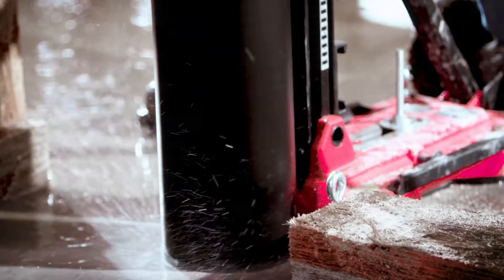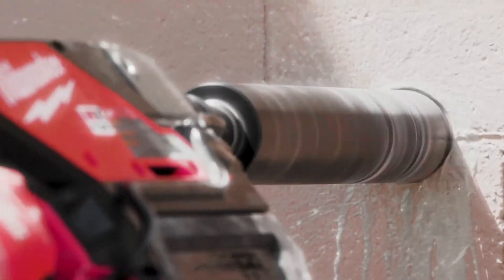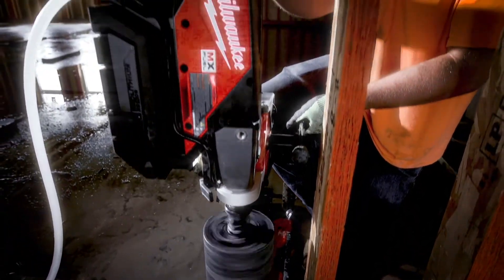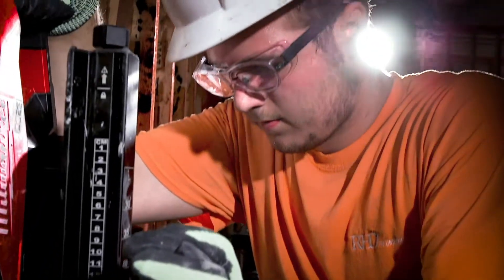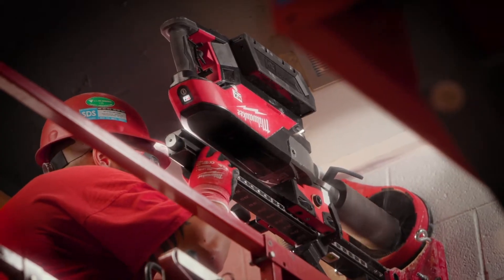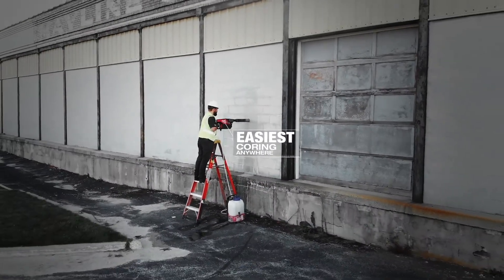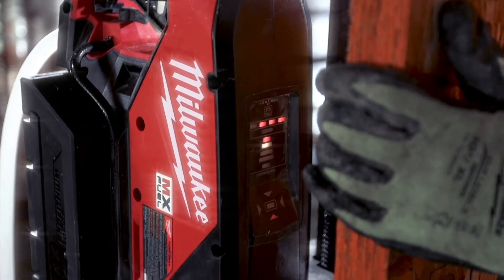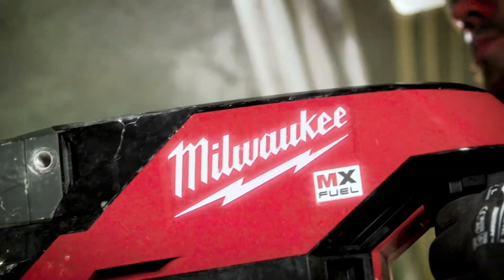Milwaukee® MX FUEL™ Handheld Core Drill (MXFDCD150-0C)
MX FUEL™, Milwaukee®'s new equipment system, goes beyond the limitations of petrol and corded units, utilising the industry's most advanced batteries, motors, and electronics to deliver the best experience for users. This is equipment, redefined. The MX FUEL™ Handheld Core Drill allows users to core with more confidence through maximum control and enhanced safety with a patented clutch and AUTOSTOP™ technology that prevents over-rotation in case of the machine getting bound up. It delivers the power to core up to 152 mm holes in reinforced concrete while the integrated pressure gauge helps provide the most efficient drilling pressure to maximise productivity and runtime. Coupled with the LED level, this ensures easy, accurate holes while handheld. Compatible with the M18™ SWITCH TANK™ 15L Backpack Water Tank Supply with Powered Base, onboard Quick-Connect allows the user to core in both wet and dry applications, as the universal quick connect hose ensures simple and effective wet coring in the toughest applications. The MX FUEL™ Handheld Core Drill has a compatible Core Drill Stand that is also available (sold separately). The MX FUEL™ Handheld Core Drill is ONE-KEY™ compatible, allowing users to track and manage the tool.